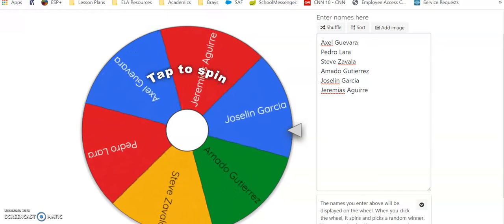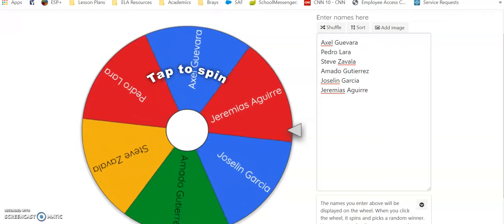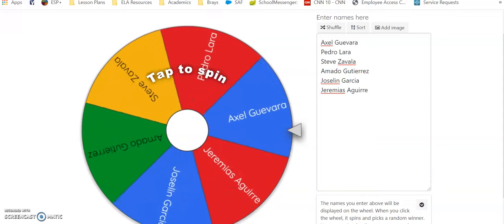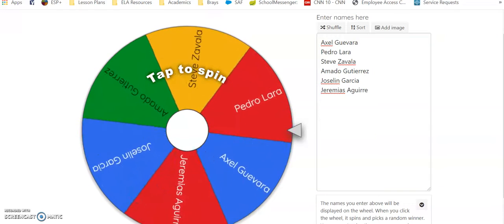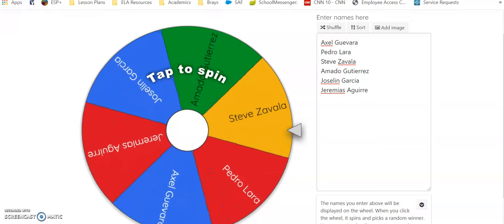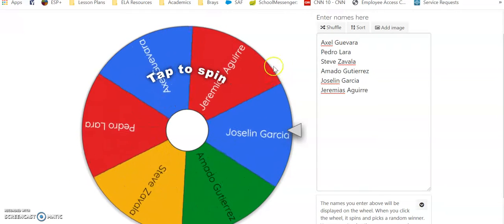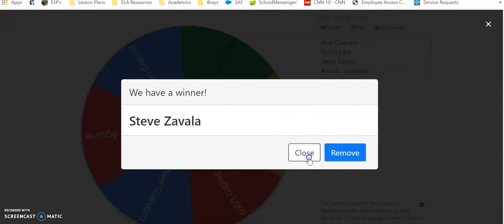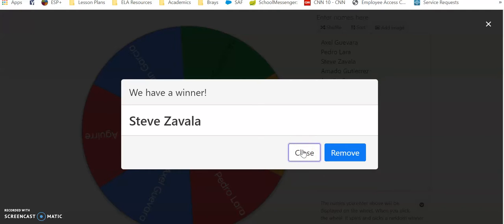Lesson 3.2 Raffle